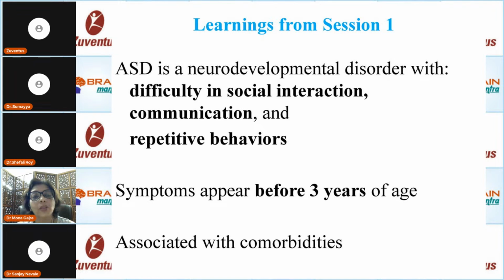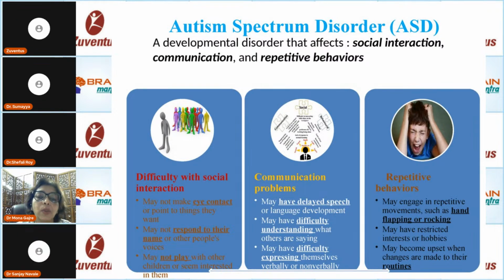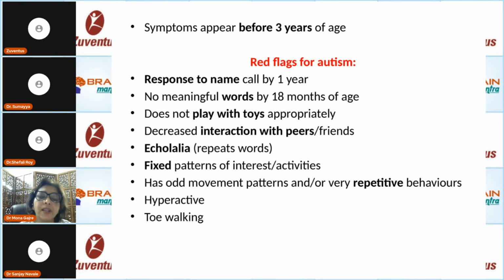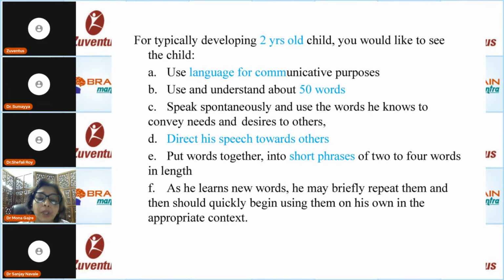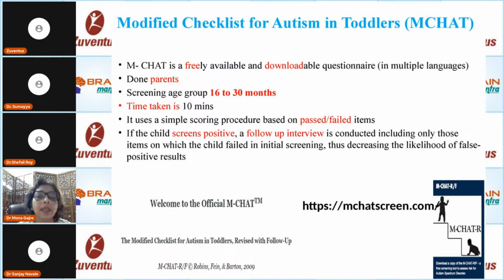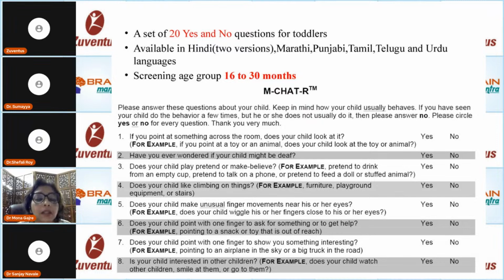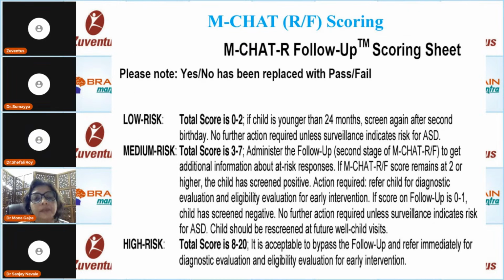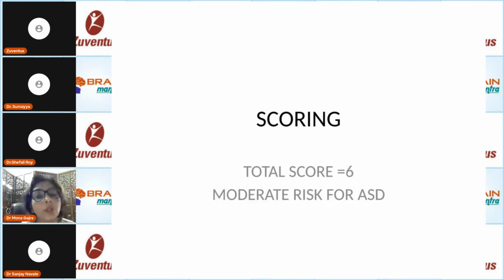Brainmantra, E-series on Neurodevelopmental Disorders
Autism Diagnostic Tools